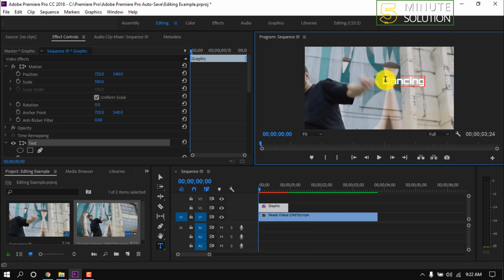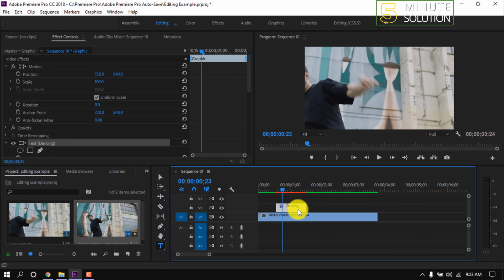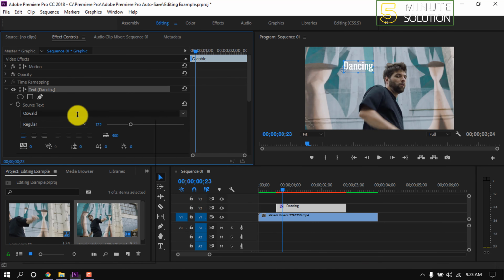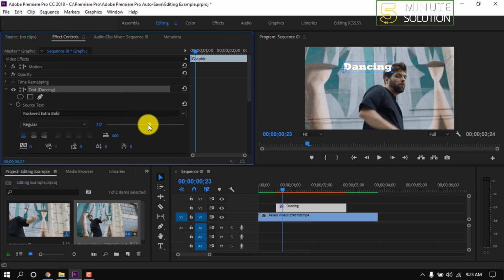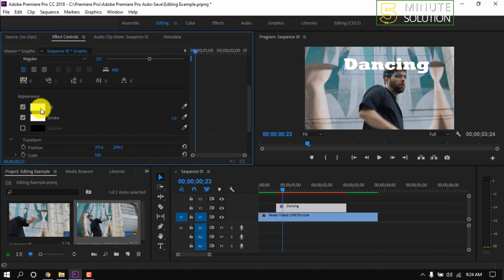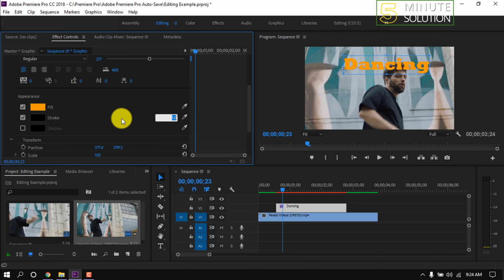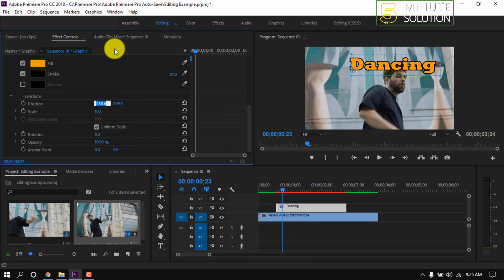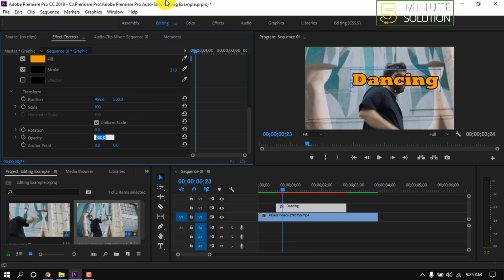How to edit text in premiere pro 2025 | Add & Edit Text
Editing Text in Premiere Pro
Go to Window - Workspaces - Graphics. In the Essential Graphics Panel, go to Edit - New Layer and then choose Text from the dropdown options. Now you have a text layer overlaying your video. From here, you can customize your text layer with precision.

▼ Related Keywords ▼

"how to change duration of text in premiere pro"
"how to move text in premiere pro"